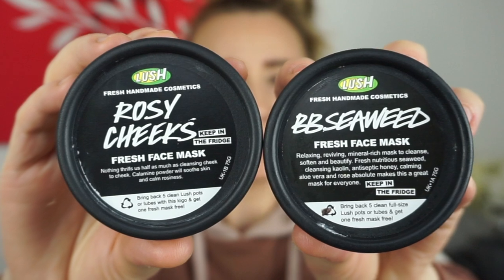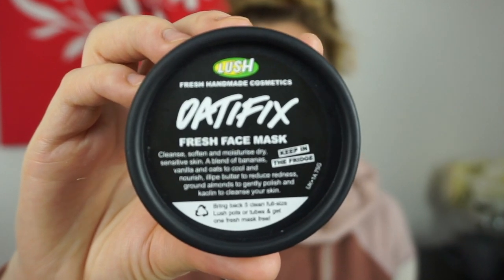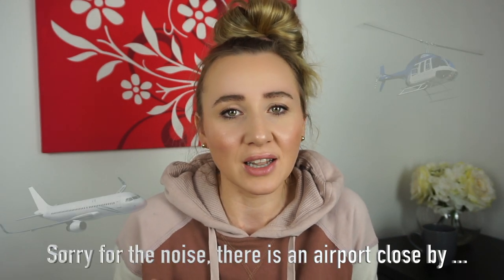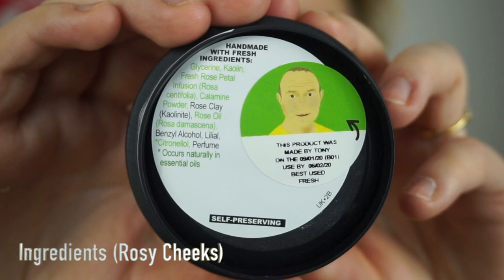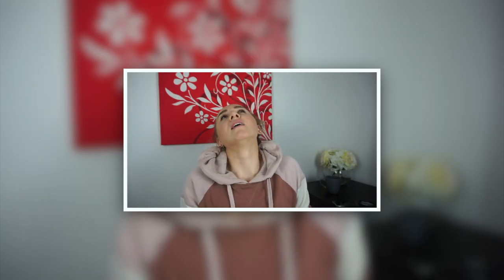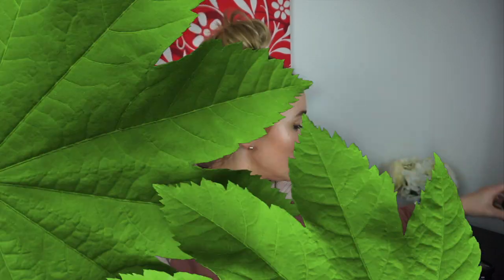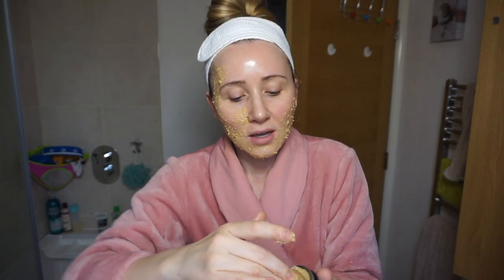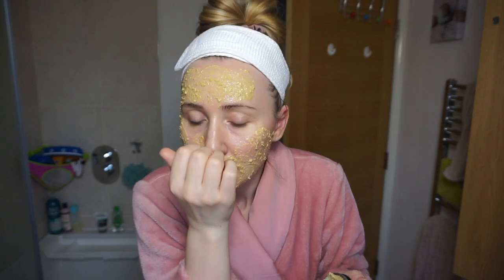Lush Fresh Handmade Face Masks Review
If you are wondering about the quality , texture, fragrance and efficiency of the Lush masks, look no further. I am describing all of those in my video.

Lush Rosy Cheeks Face Mask
Lush BB Seaweed Face Mask
Lush Oatifix Face Mask
Lush Lip Scrub (Cherry)

I live in Scotland,UK

For Waxing

My Makeup Faves

Skincare Products I love

My picks for making my DIY Face & Hair Masks

Beauty Gadgets I recommend -

My Filming Gear

Hi I'm Georgiana, I was previously known under the name of Home Made Masks.
Thank you for watching my video, please be sure to check out my collection of Makeup and DIY Face & Hair Masks videos, where you'll find my best DIY Recipes, beauty tips and more.